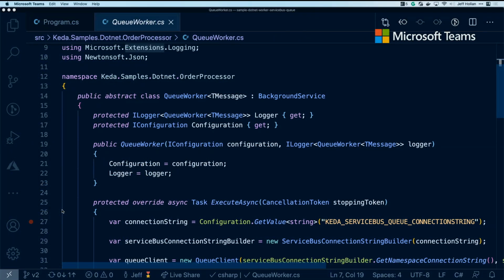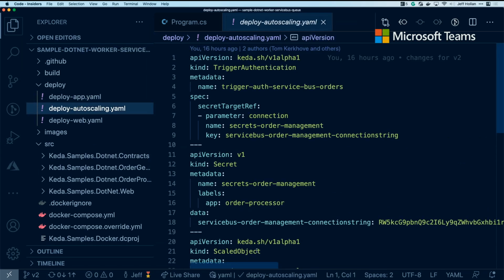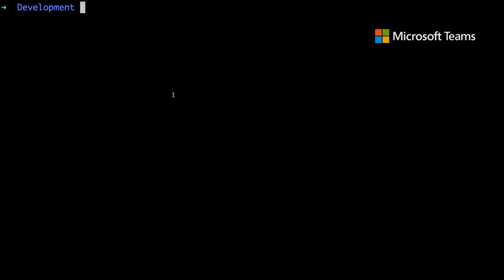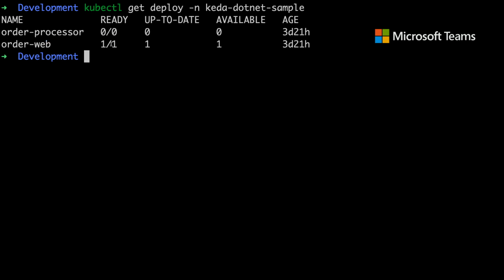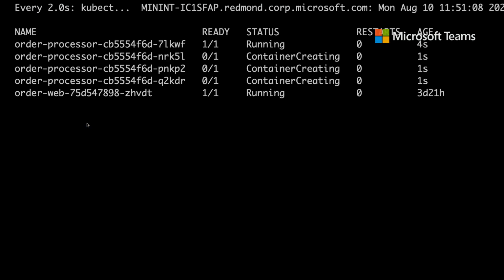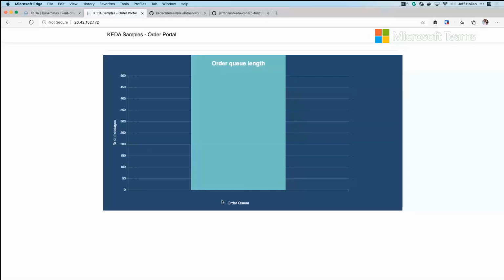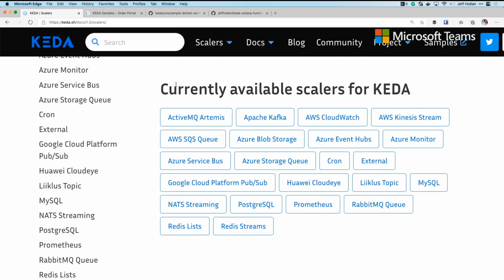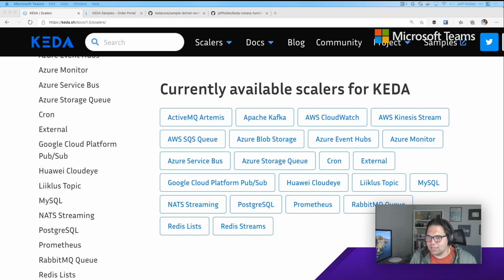Event Driven applications on Kubernetes with KEDA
KEDA is an open source project and enables event-driven autoscaling for Kubernetes workloads.KEDA scalers can detect if a deployment should be activated or deactivated, and feed custom metrics for a specific event source.

In this episode, our friend Jeff Hollan joins Cecil to show us how we can use KEDA to scale out our .NET applications running on Kubernetes

[00:00] - Intro
[01:15] - What is KEDA?
[03:38] - KEDA’s relationship with Azure Functions
[05:53] - Moving KEDA to the CNCF
[08:40] - .NET Worker service demo
[12:44] - Supported Keda triggers
[14:37] - Working with ACI and Virtual Kubelets
[17:09] - Does KEDA work alongside other Kubernetes projects?
[18:45] - Getting started with KEDA

Create a function on Linux using a custom container